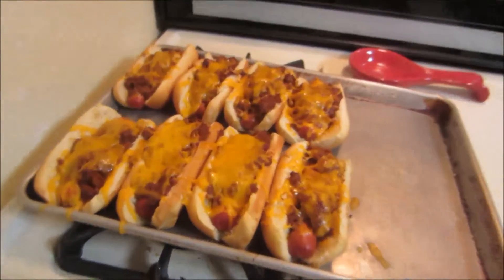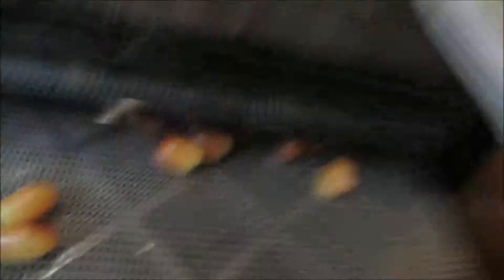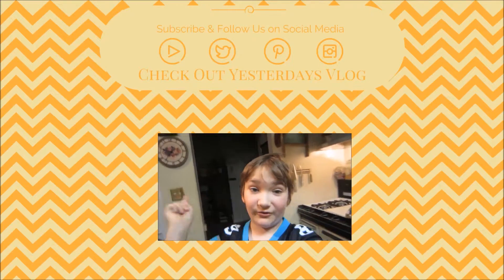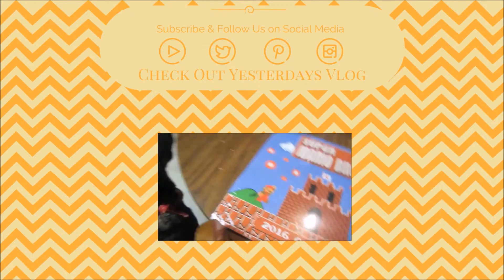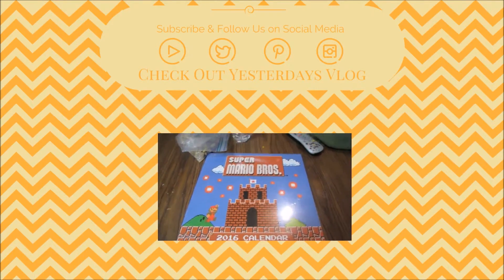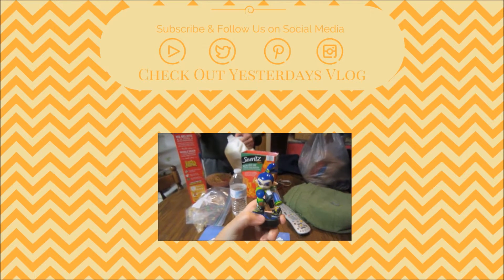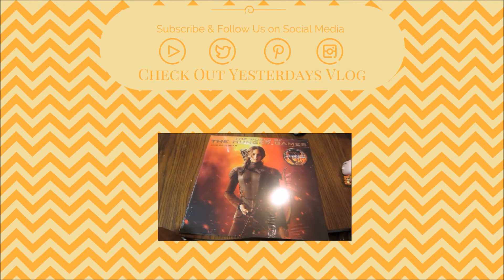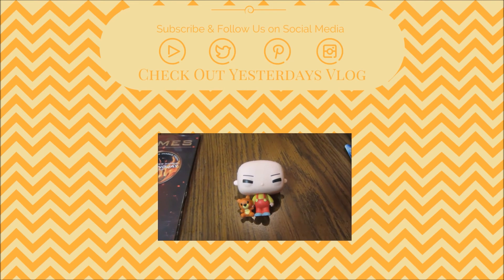Foggy Day, Stay in Bed ~ Vlog 12/7/15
✿A little about the Nizi Fam
We are a family of 6 there is my dad David, my mom Heather, me (Kayla), my two younger brothers Matthew & Jack, and my grandma Judy, we also have two dogs Bliss & Ike. We live in the suburbs of Chicago Illinois, I'm a couponer, YouTuber, vlogger, and editor, blogger vegetarian, foodie, and soon to be college student. My dad is an electrician and an official umpire & referee. My mom is an online boutique owner and blogger My brother Matthew is a freshman in highschool who plays on both the football and volleyball teams. My youngest brother Jack is in 4th grade in elementary school who also plays football, and both brothers love video games! And my grandma Judy (my mothers mom) just celebrated her 69th birthday, she is retired and had suffered a mild stoke about 3 years ago. Last is our doggies Bliss is a Lab Pit mix who's about 5. And Ike who is a Jack Russel though we are not sure of his age (since he is a rescue along with Bliss) we believe he is around 10 years old. Hope you enjoy joining us on our crazy life!